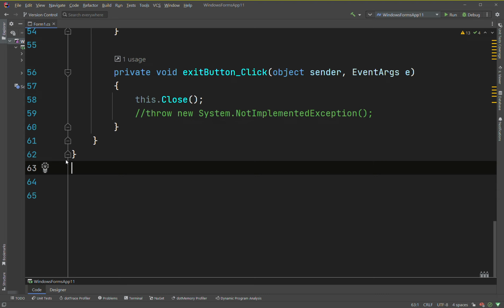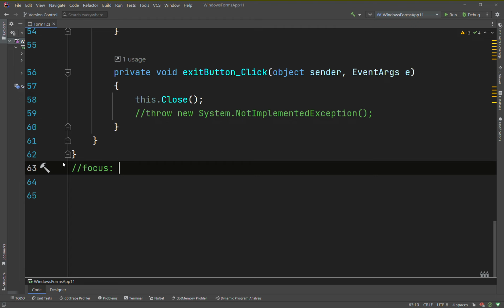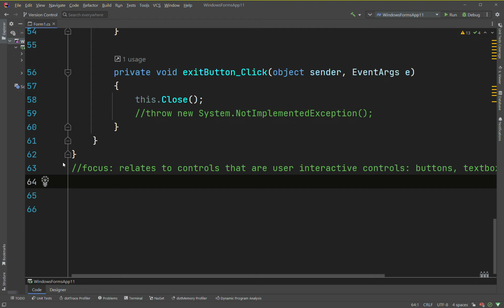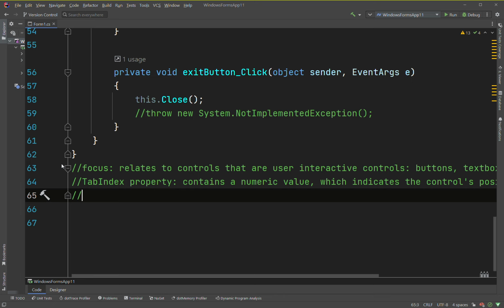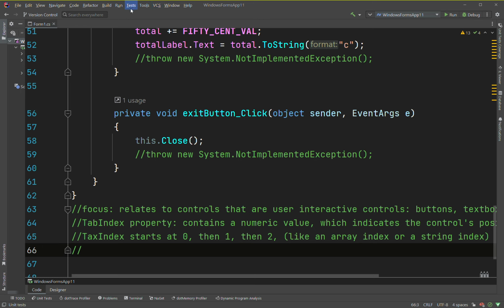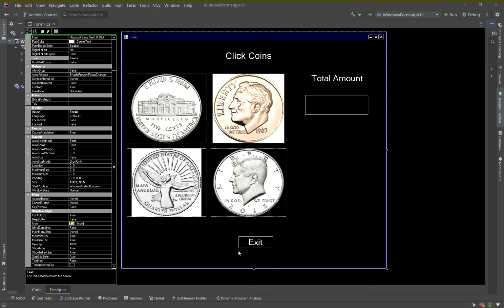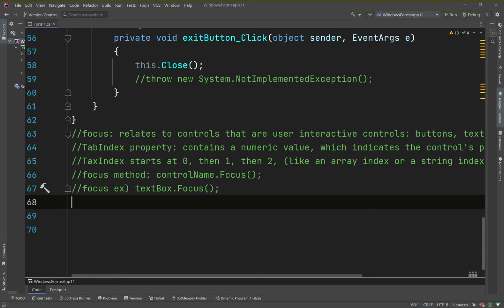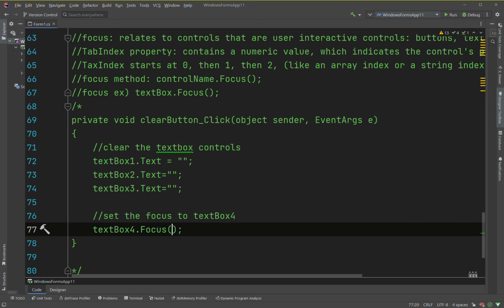C# .NET - Form Tab Order Tab Index & Focus Method